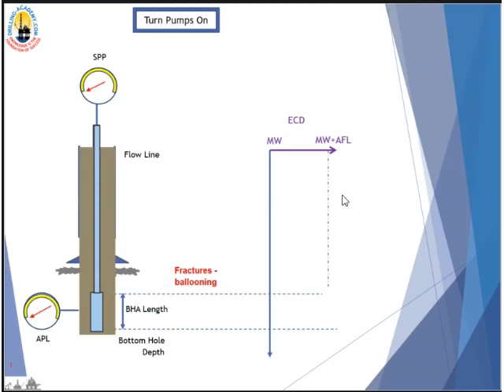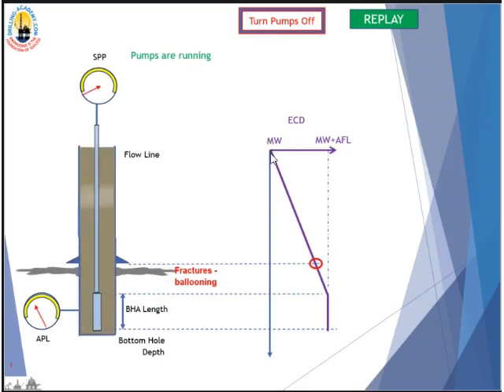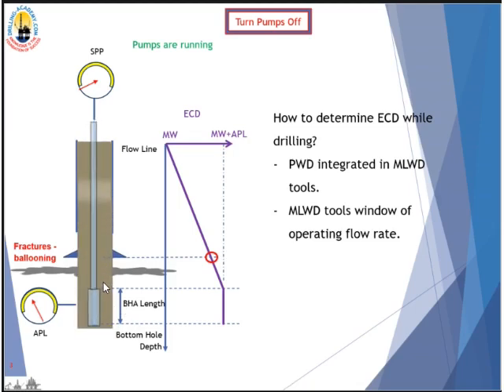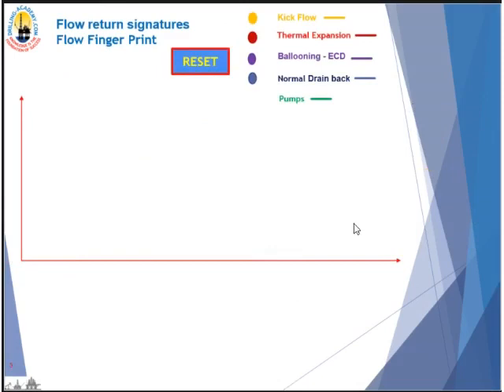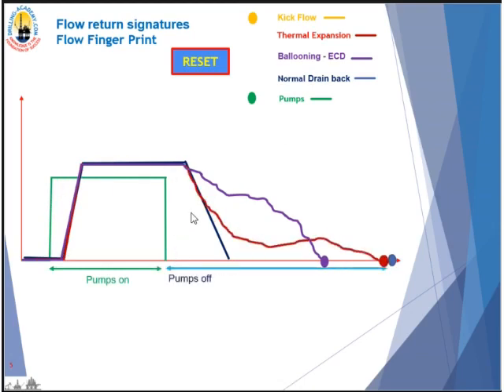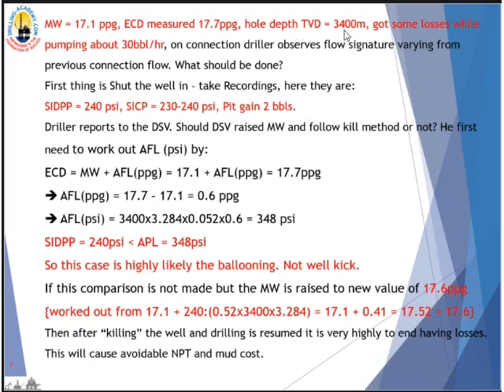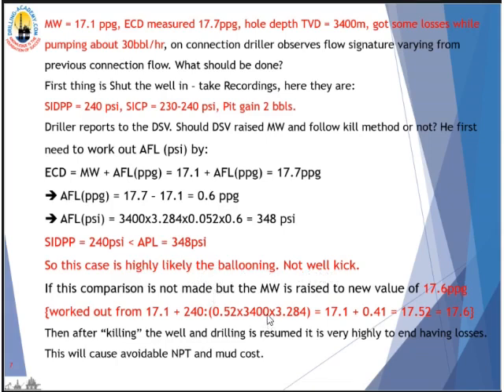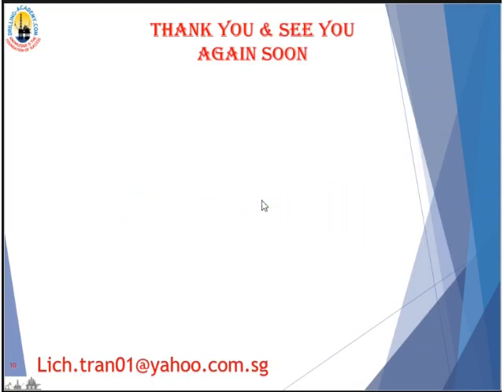Well Bore Ballooning - Well Bore Breathing - HPHT Drilling Oil & Gas